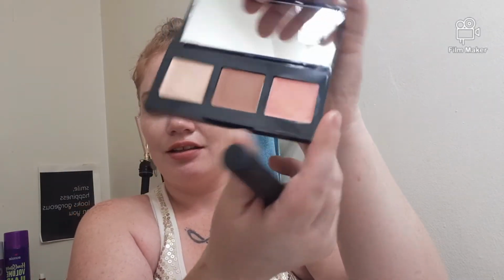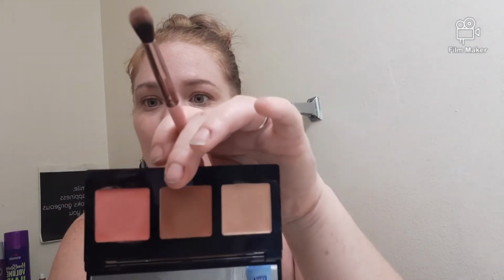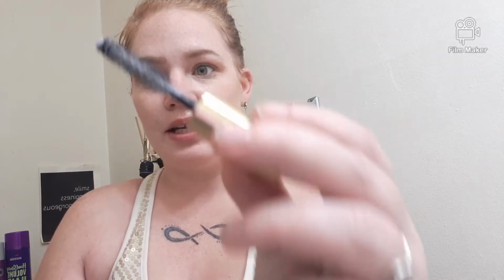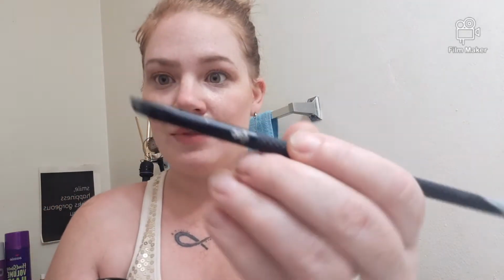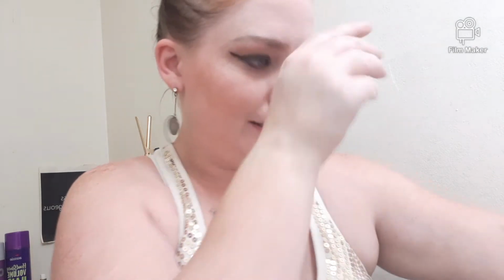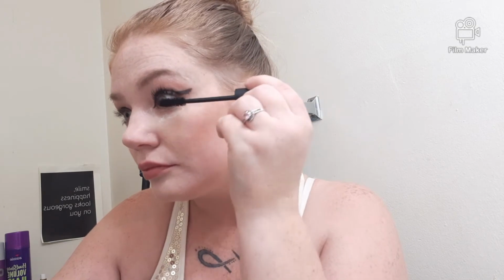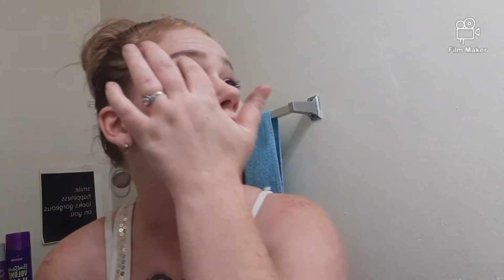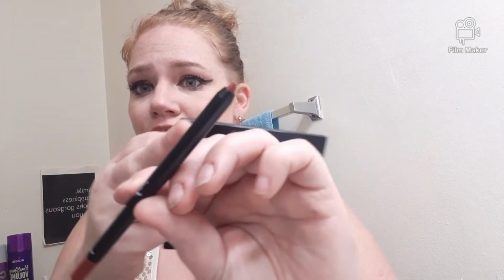Get ready in 5 with these products!! First impressions from past boxycharms*2020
hey butterflies!!!:) thanks for watching plz like and subscribe hit the bell to be updated on future videos soon as their uploaded!!!:) hope you enjoy this video and go and try a few of these products!! stay safe much love*

products used and prices:
loreal glowlock illuminating primer:8.50
revlon candid concealer in Fair: 5.00
laura geller 3 in 1 eye lip cheek palette:24.00
ciate london coconut setting powder:22.00
vanish hourglass stick highlighter:42.00
lily lashes 3 x mascara:24.00
Estee lauder lash primer plus:26.00
pretty vulgar gel eyeliner THE INK:24.00
beauty vaulte 3 trio lip liners were 18.00 all together.